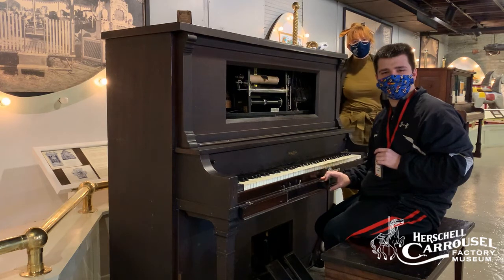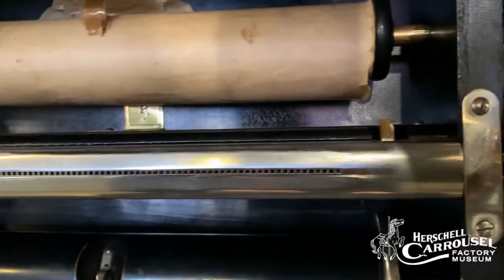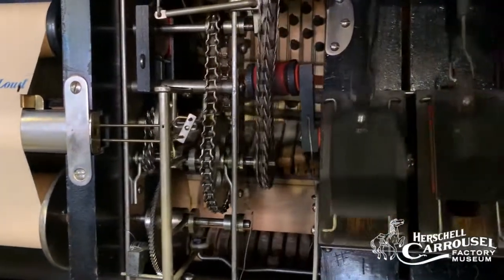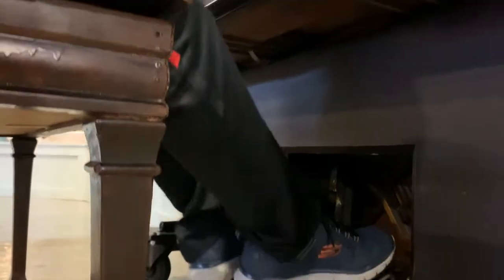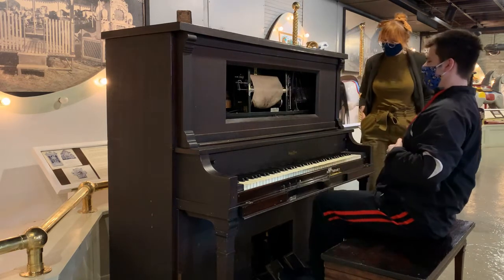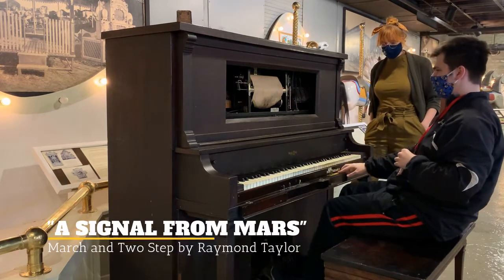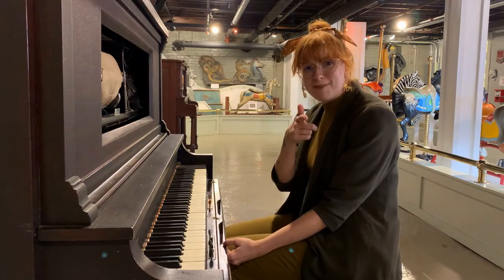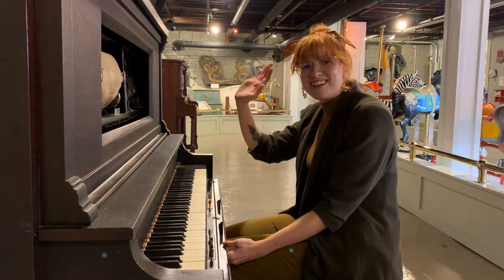Carrousel Curiosities Episode Twelve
This episode we share information about our Wurlitzer "Farny" Home Player Piano from 1922. Ft. museum volunteer Brant!